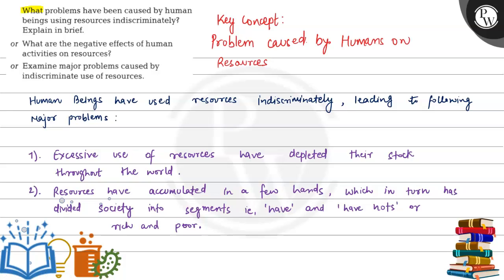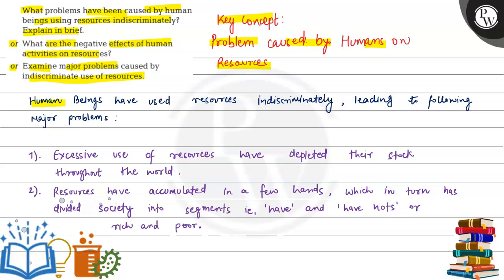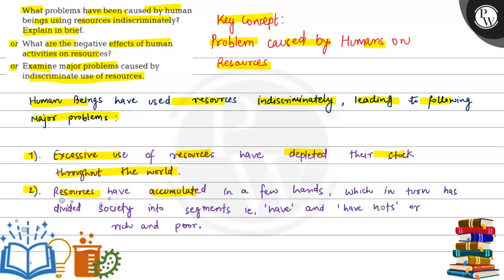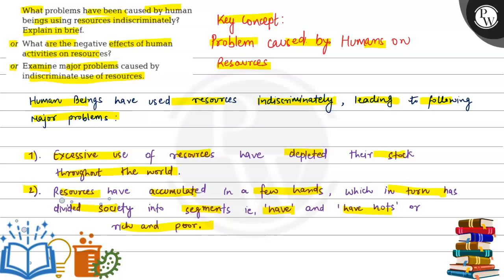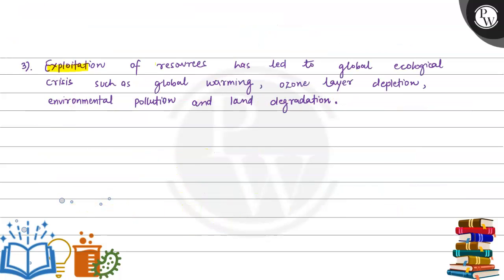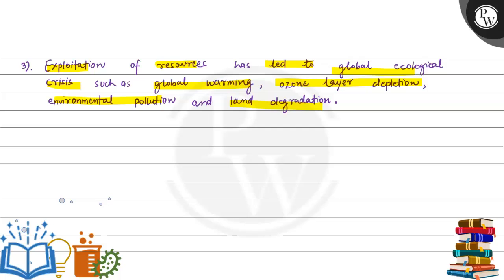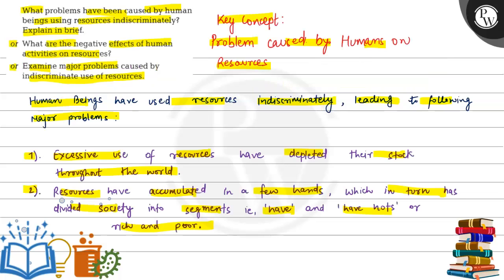What problems have been caused by human beings using resources indiscriminately? Explain in brief...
or What are the negative effects of human activities on resources?
or Examine major problems caused by indiscriminate use of resources.